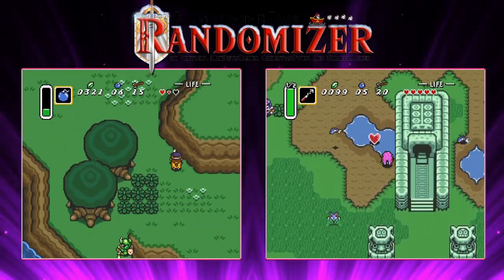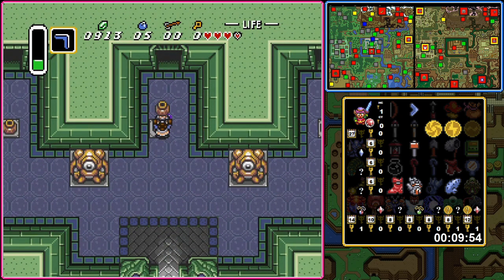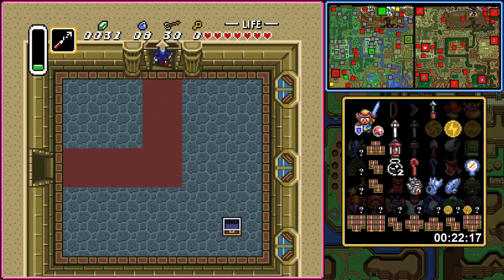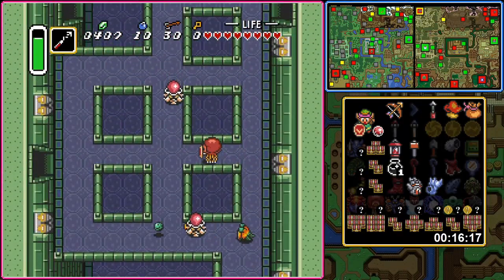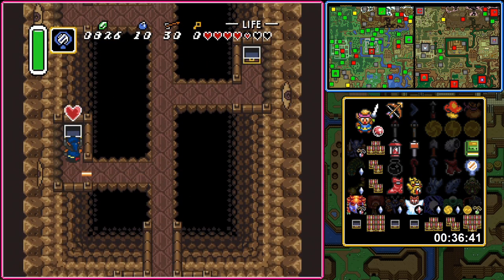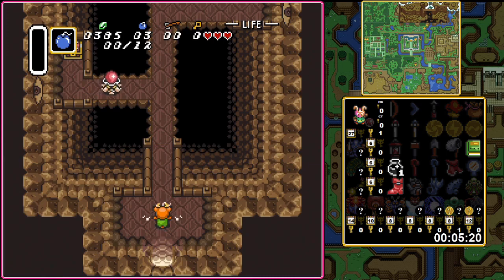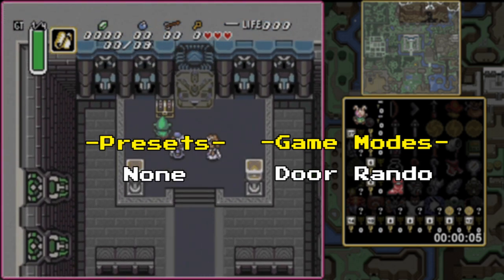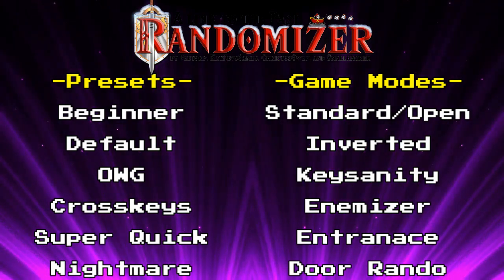A Link to the Past Randomizer - Presets and Game Modes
--Helpful Links--

With how many different modes there are to choose from on the Link to the Past Randomizer website, I felt it important to provide a little context for each of the more common ones. Hopefully this video will allow players both new and old feel a little more comfortable about modes they have not tried yet.

This video took a lot more time and effort to put together than I originally expected, but uh... it was worth it??

0:00 Intro
0:43 Standard/Beginner
2:21 Open/Default
3:17 Keysanity
7:08 Super Quick
9:38 Enemizer
13:15 Inverted
16:15 Overworld Glitches (OWG)
18:29 Entrance/Crosskeys
21:00 Nightmare
22:11 Door Rando/Criss-Cross
25:35 Outro